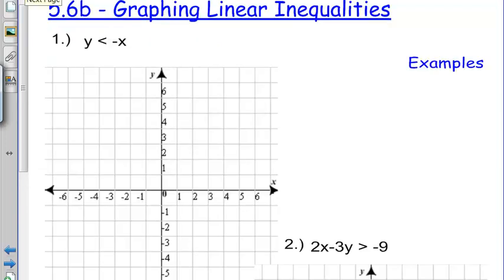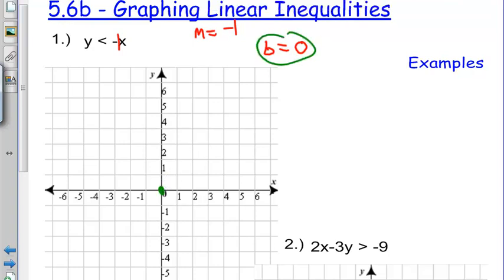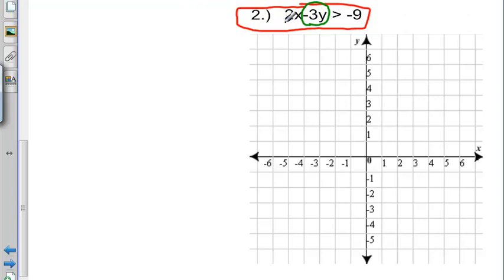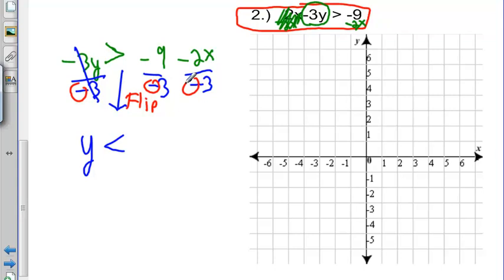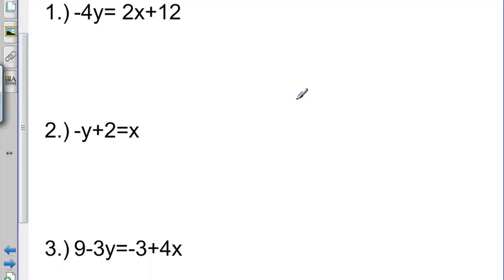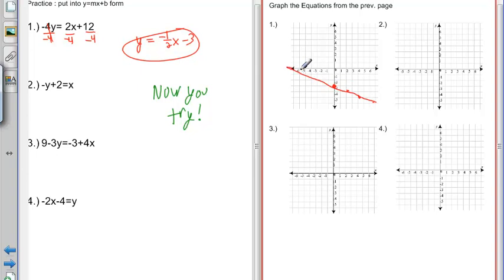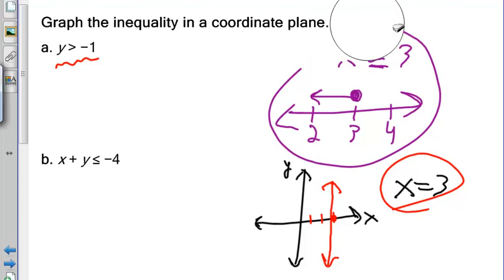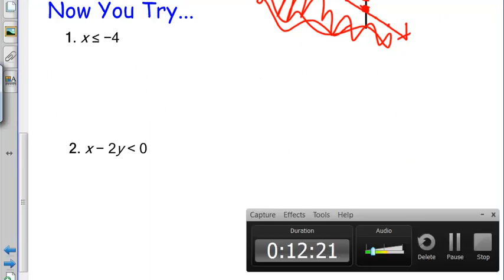Algebra 1 : 5.6b - Graphing Linear Inequalities